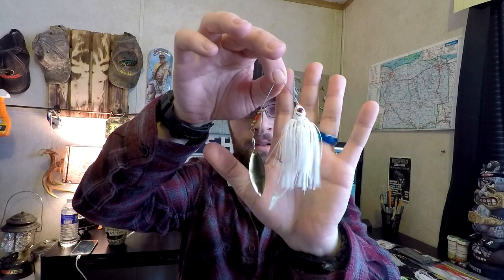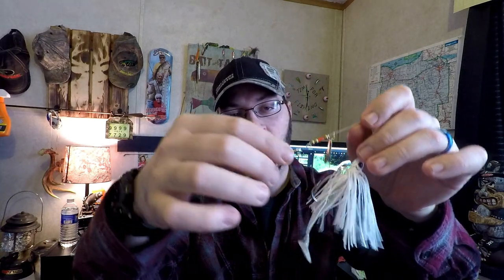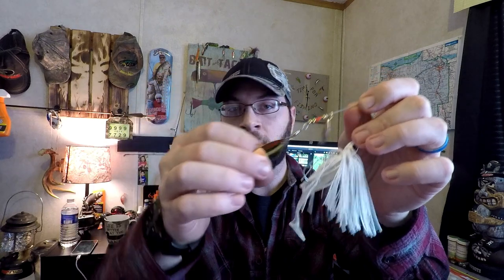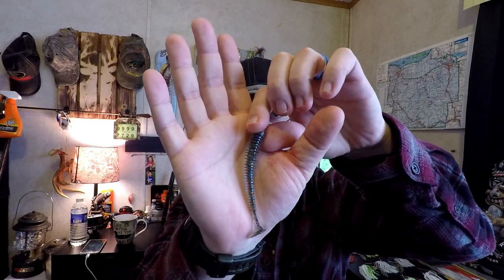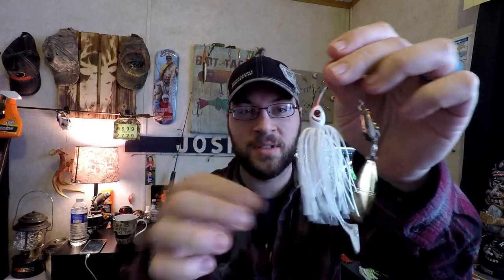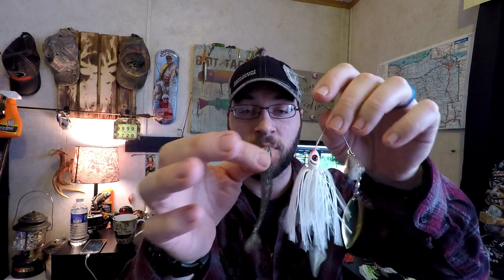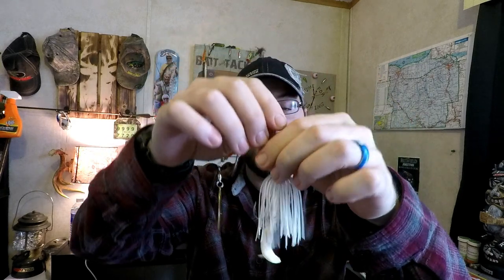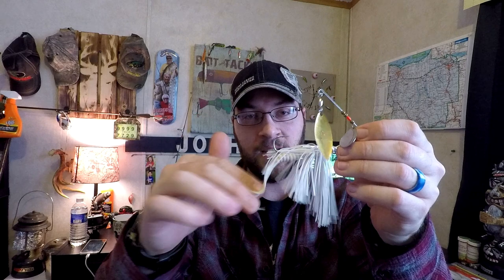Top 3 Favorite Spinnerbait Trailers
A spinnerbait with a swimbait trailer? YES! its (in my opinion) the best way to fish for bass with a spinnerbait. Spinnerbait bass fishing is one of my most favorite ways to catch largemouth bass. In this video we are talking about spinnerbait trailers. YES, Spinnerbait trailers. I just did a video on spinnerbait trailer hooks now I'm talking about spinnerbait trailer soft plastics. This video is a tackle tip video, but the next post will be a bass fishing video. But for now, hopefully I can teach some bass fishing beginners about spinnerbait trailers, and spinnerbait bass fishing.